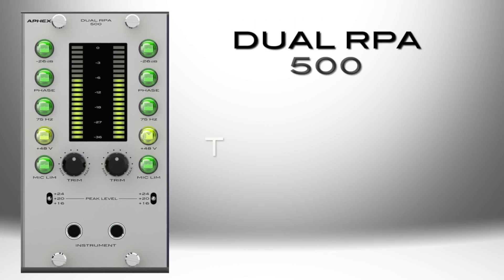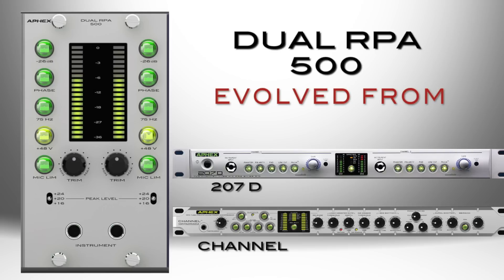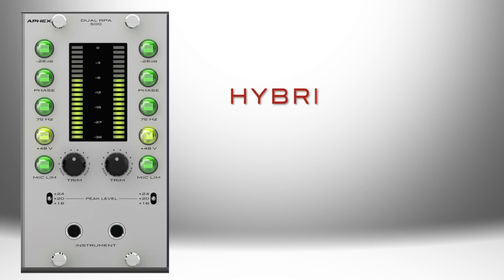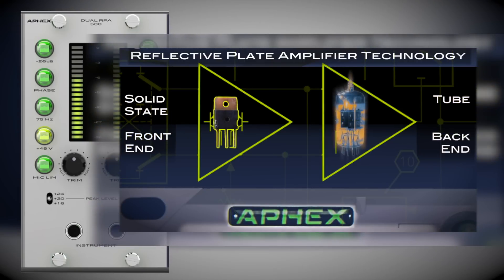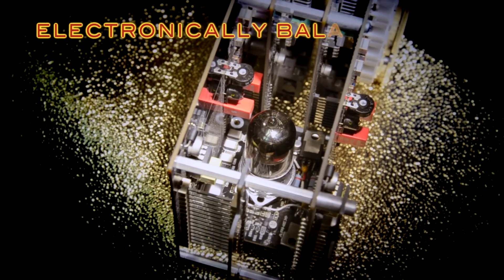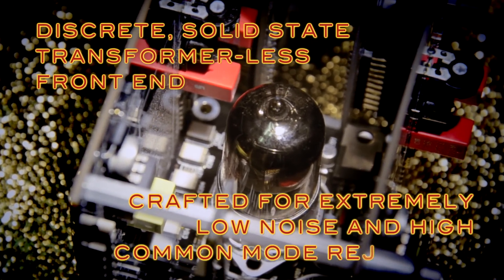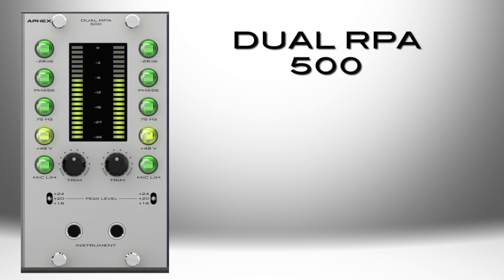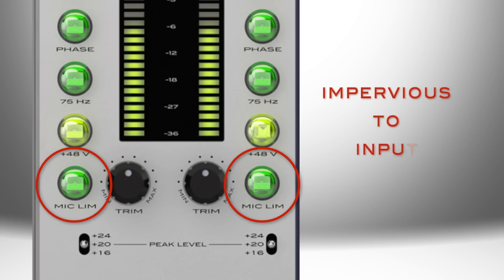THE NEW APHEX 500 SERIES - DUAL RPA 500 PREAMP